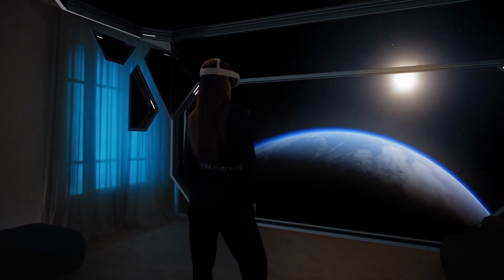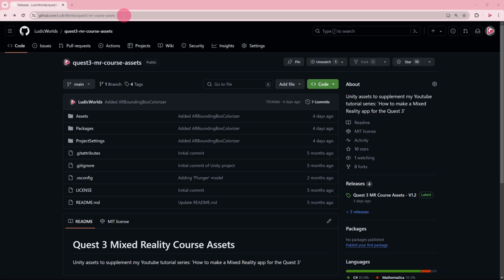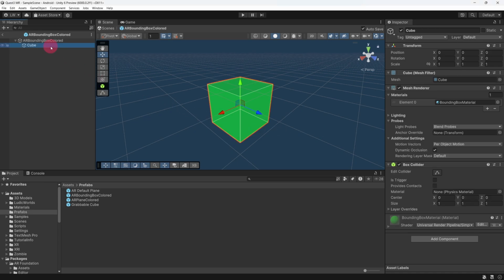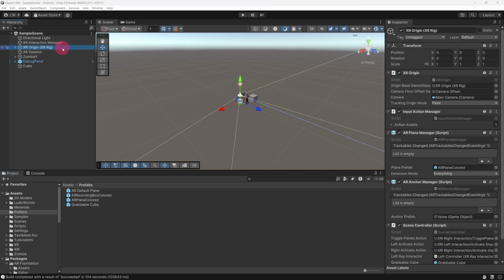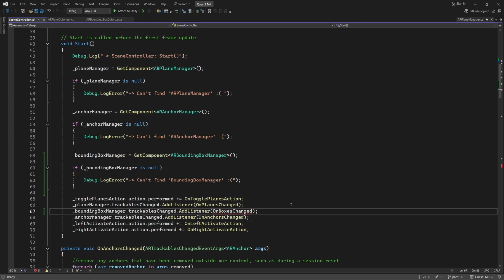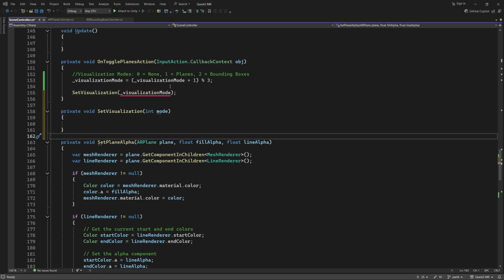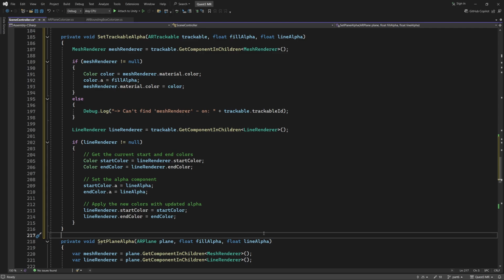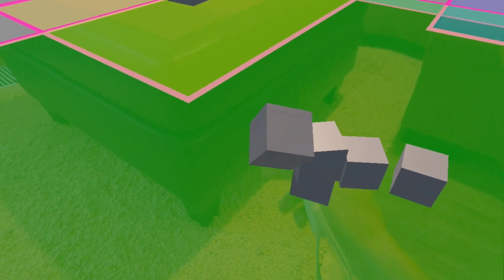How to make a Mixed Reality app for the Quest 3 - Part 6: Bounding Boxes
This is the sixth part of a short tutorial series, in which you will learn how to create Mixed Reality experiences on the Meta Quest 3. We will be building our app in the Unity game engine, using Unity's native 'XR Interactive Toolkit'. In this video, we take a look at Bounding Boxes.

← Previous Video • How to make a Mixed Reality app for the Quest 3 - Part 5: Using Planes

▬ Timestamps ▬▬▬▬▬▬▬▬▬▬▬▬▬▬▬▬▬

0:00     - Intro
1:57     - Download & Import Assets
3:23     - AR Prefabs
6:13     - AR Bounding Box Manager
6:54     - Bounding Box Feature
7:27     - SceneController Script
14:29  - Finished Build
14:55  - Outro

▬ Useful Links ▬▬▬▬▬▬▬▬▬▬▬▬▬▬▬▬▬

▬ Credits ▬▬▬▬▬▬▬▬▬▬▬▬▬▬▬▬▬▬▬